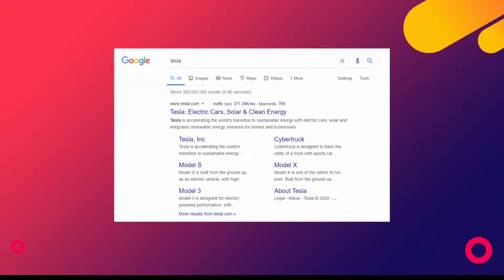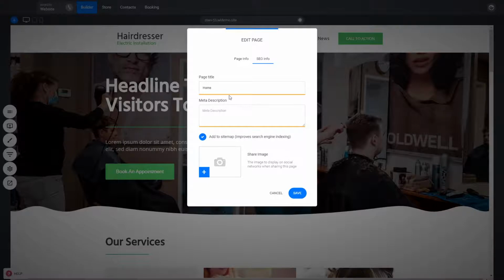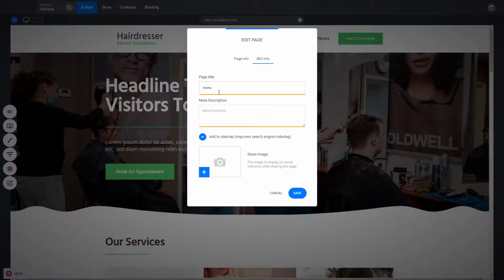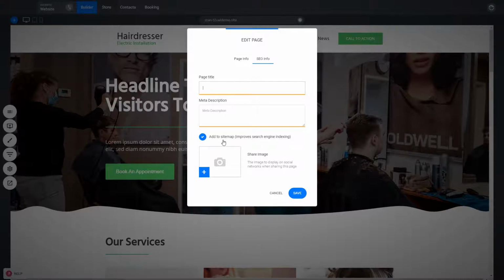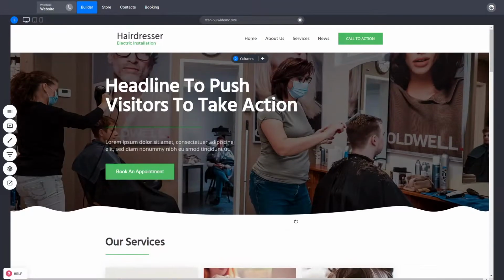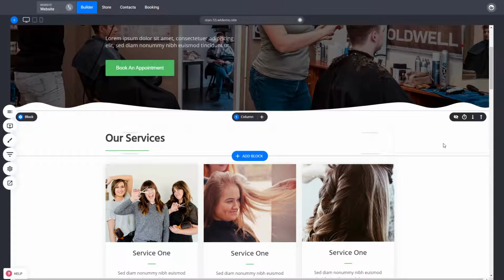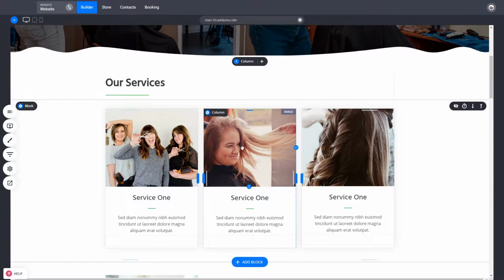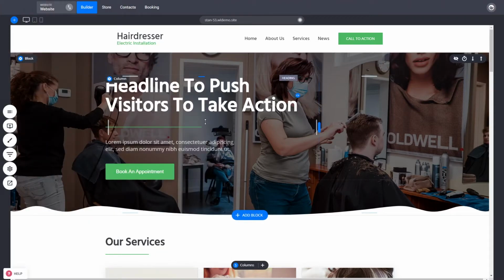[Lesson 5] Search Engine Optimization SEO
Kulture One Website Builder - [Lesson 5] Search Engine Optimization SEO